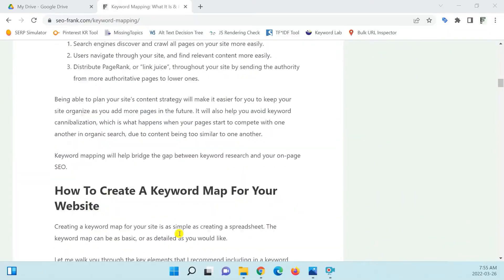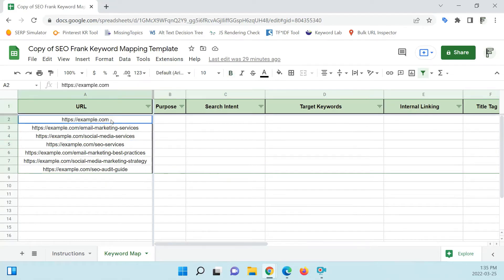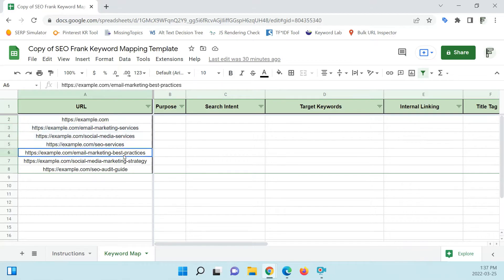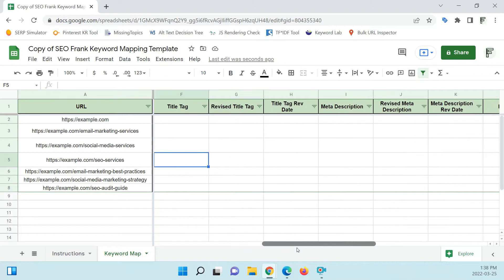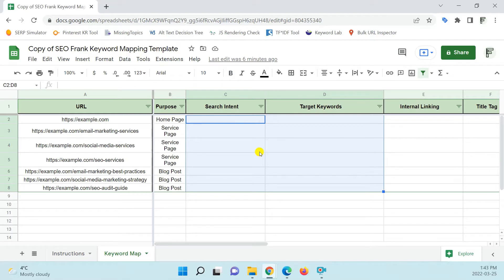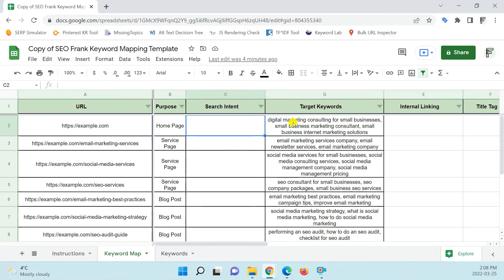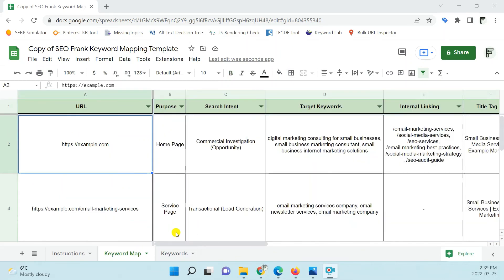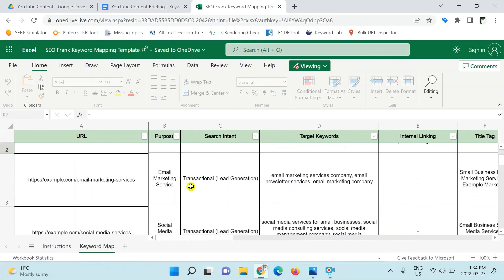What Keyword Mapping Is, It’s Importance & How To Create A Keyword Map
In this video I will explain what keyword mapping is, why it is important and how you can create a keyword map for your website using my free keyword mapping template to help improve your SEO.

With my step-by-step guide, I will show you how to successfully map your keywords to your site’s pages using the following steps.

2. Determine Your Keyword Gaps: determine the gaps between your target keyword list from keyword research and your existing ranking keywords. You can use the Excel/Google Sheets VLOOKUP formula to help you do this.
3. Assign Your Target Keywords: assign your target keywords to each page in your keyword map by search intent and topical relevance.
4. Map Your Internal Linking Strategy: plan how you will internally link your pages with contextual anchor text.
5. List Your Page Meta Data: list your title tags, meta descriptions and h1 tags for each page in your keyword map.

VIDEO CHAPTERS
0:23 What Is Keyword Mapping?
0:37 Why Is Keyword Mapping Important?
1:04 How To Create A Keyword Map
4:35 Keyword Mapping Guide
5:05 Complete Keyword Research For Your Website
5:37 Determine Your Keyword Gaps
7:15 Assign Your Target Keywords
11:27 Map Your Internal Linking Strategy
16:36 List Your Page Meta Data
19:09 Conclusion